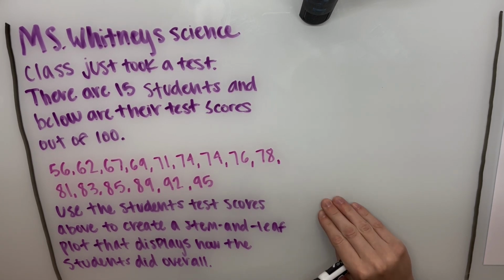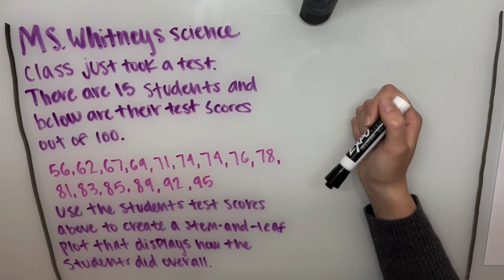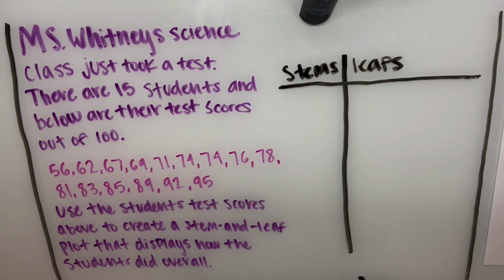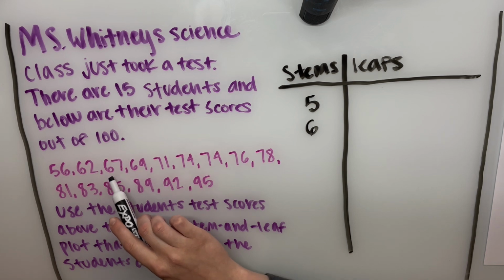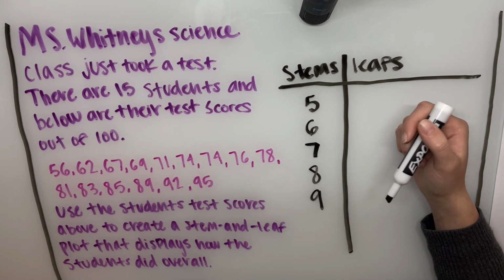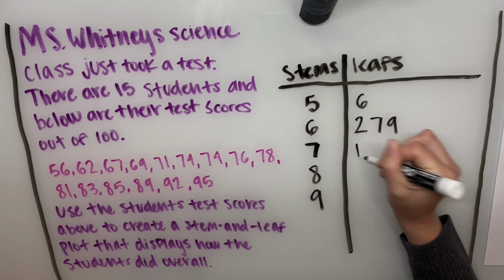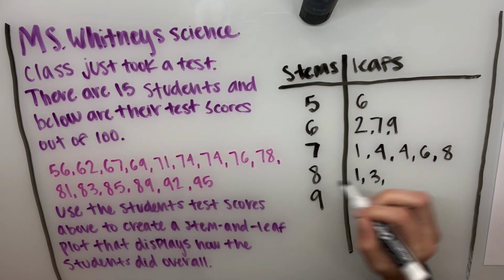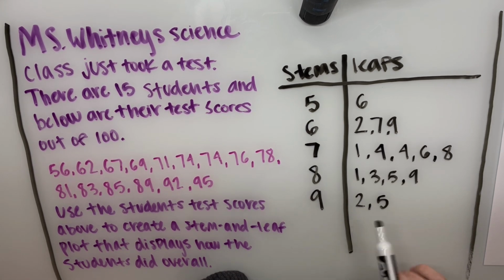Stem and leaf plot video